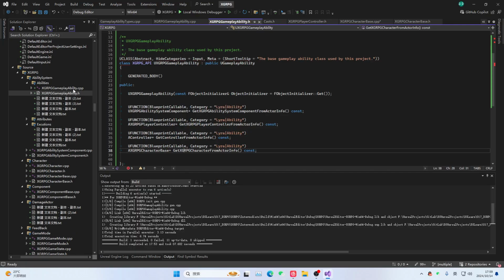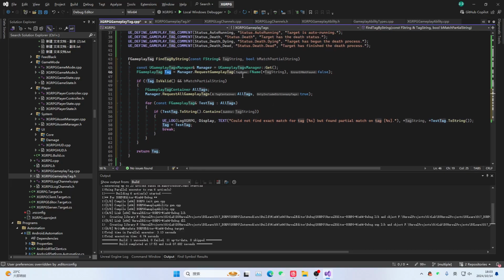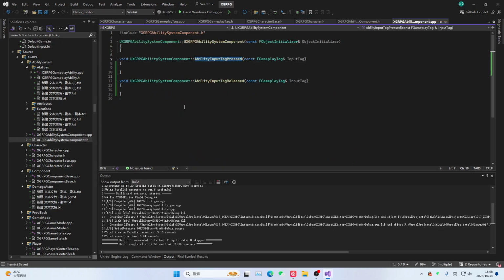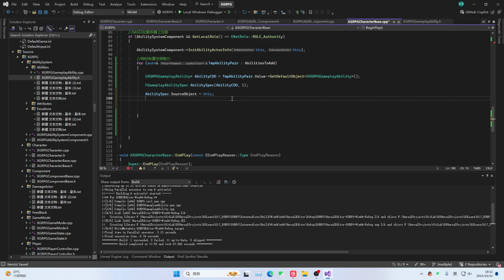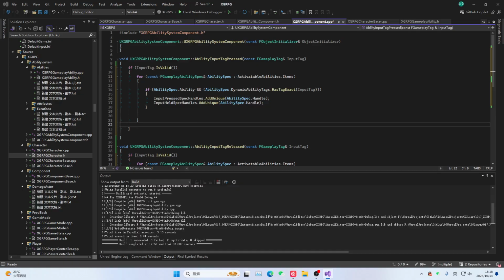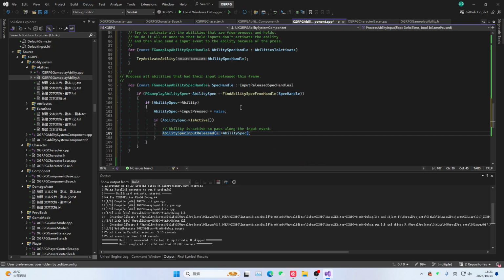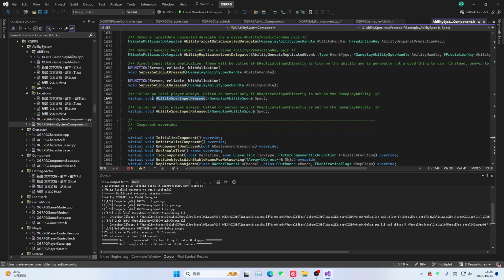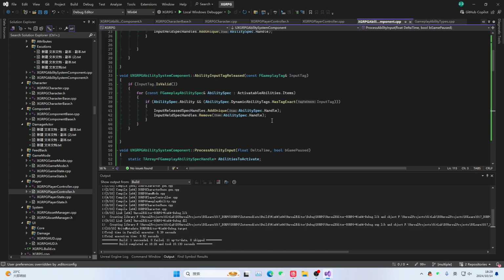UEC++ From Basics to Advanced | M36-008: Registering Abilities and Activation via Tags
This lesson shows how to register abilities through gameplay tags and configure input bindings. You will define a GameplayTag hierarchy for ability mapping and implement tag-based ability activation using the GiveAbility and GiveAbilityAndWaitForCooldown API on the ASC.

The workflow includes defining custom tags in DefaultGameplayTags.ini, creating input action-to-tag bindings in the player controller, registering abilities on the ASC with tag specifications, and activating abilities through input-triggered tag events using TryActivateAbilitiesByTag.

Tag-based ability registration is the standard GAS pattern for binding input to abilities. This approach is used by Epic's Lyra project and provides maximum flexibility for multiplayer ability activation and runtime ability management.